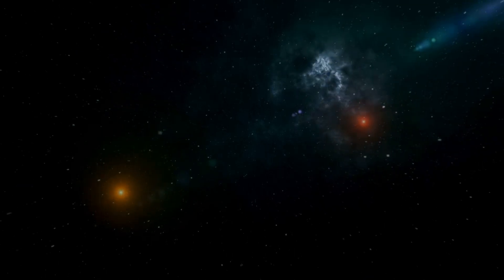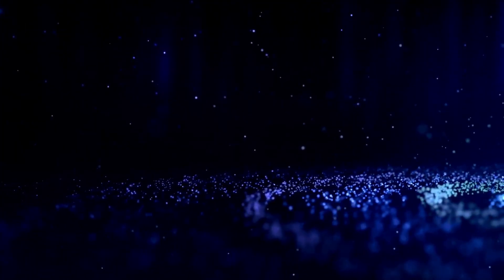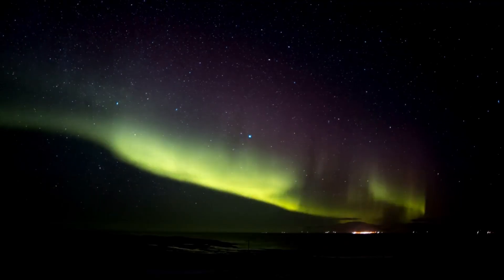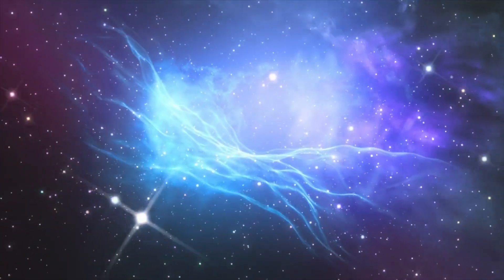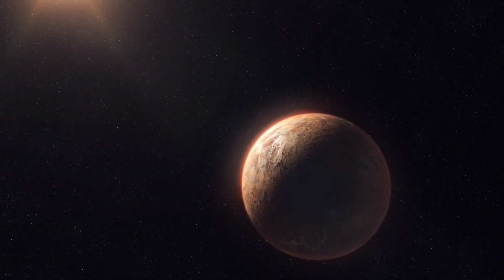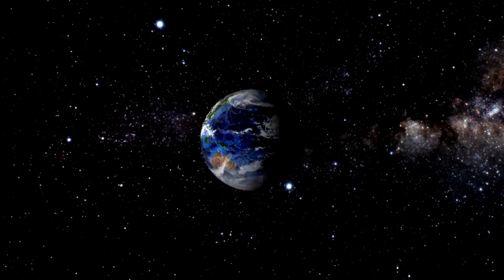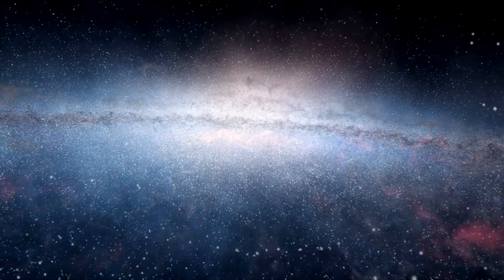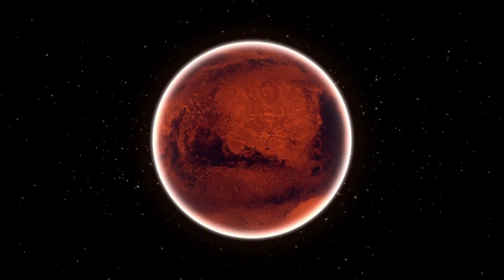NASA Issues Warning: “Pluto Is Not What You Think!”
NASA's latest discovery about Pluto challenges everything we thought we knew! Join us as we uncover the surprising revelations, delve into the mysteries of this distant dwarf planet, and discuss how it reshapes our understanding of the outer solar system.